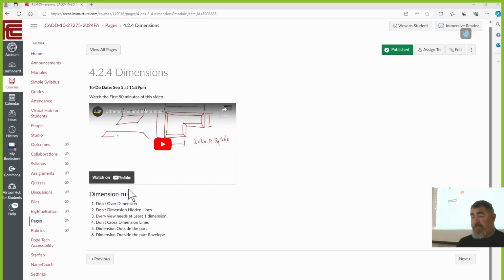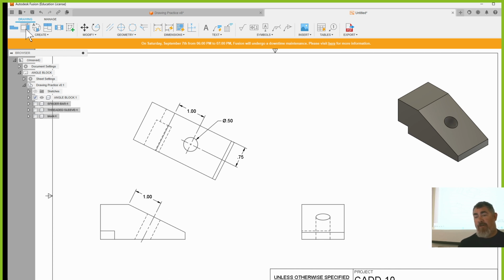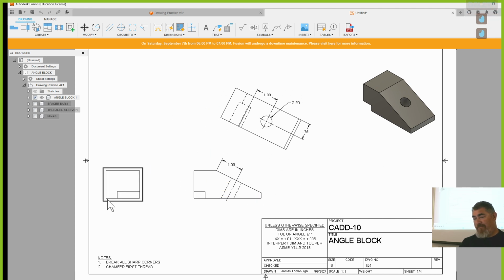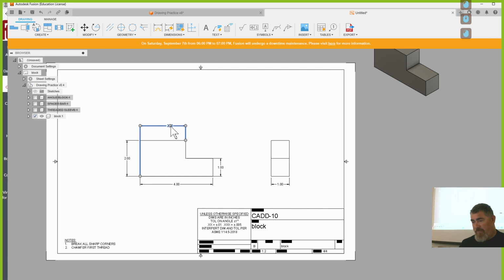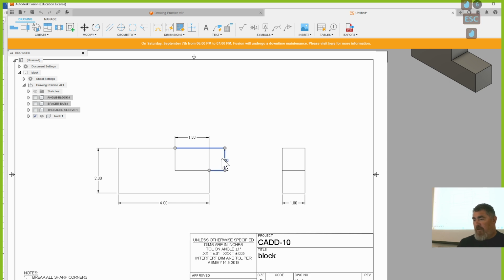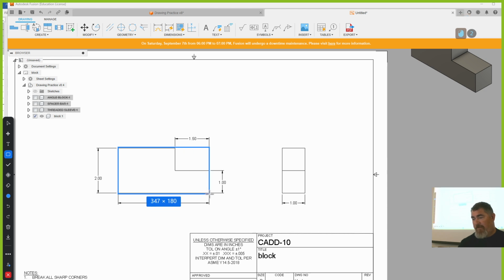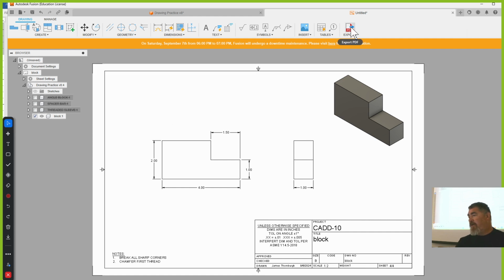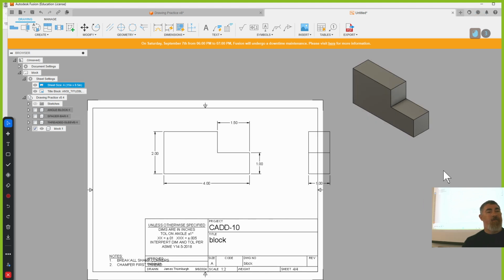Dimensioning Drawings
In this video, I explain my six rules for dimensioning, which I've condensed from other books on the subject. These rules are designed to help you create clear, effective technical drawings. The first three rules—don't over-dimension, don't dimension hidden lines, and every view needs at least one dimension—are the most critical and should never be broken. The final three rules—don't cross dimension lines, dimension outside the part, and position dimensions for clarity—are more flexible but are still important for creating a clean and easy-to-read drawing. I also provide some tips on how to prepare your drawing for submission and briefly touch on the purpose of zones on larger drawing sheets.

Timestamps:
00:00 - My six rules for dimensioning
01:11 - Don't over-dimension
01:47 - Don't dimension hidden lines
06:12 - Every view needs at least one dimension
07:13 - Don't cross dimension lines
09:23 - Dimension outside the part
11:31 - Position dimensions for clarity
14:11 - How to prepare a drawing for submission
16:35 - The purpose of zones